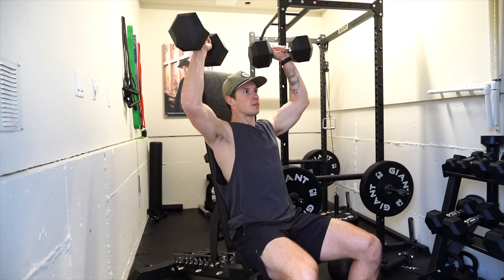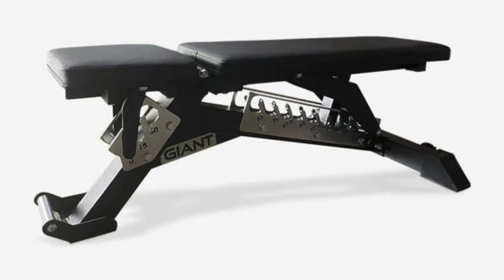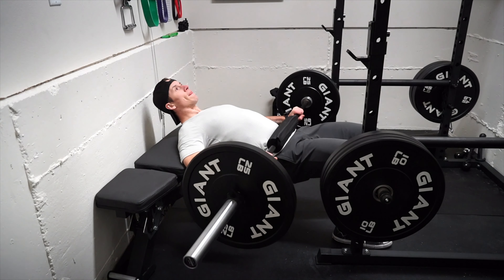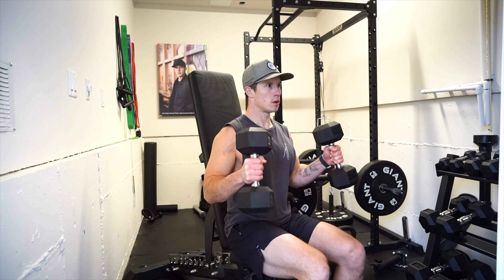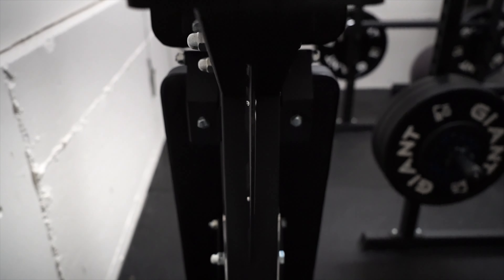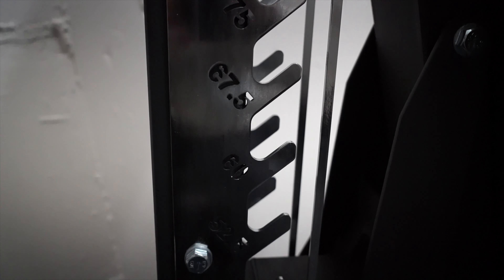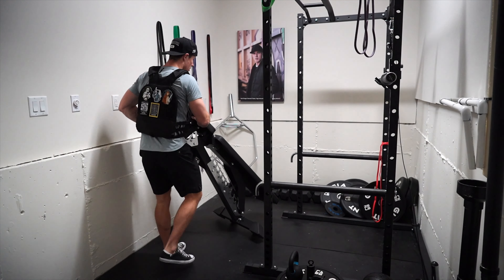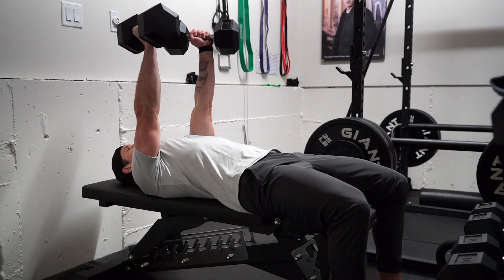3 Must Haves In A Home Gym Adjustable Bench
I recently got a GIANT F85 Adjustable Bench for my small 13x8ft home gym that I built in my storage unit. It was $380 which was more than I was expecting to pay, but I didn't want to cut costs on something as essential to my home gym as my adjustable bench . Especially since I use it everyday for my workouts and with clients.

This GIANT Adjustable Bench Is $225 Less Than The Rogue Equivalent

In this video I’m going to show you the three reasons why I love this Adjustable Bench.

This gym contains the following in a 13x8ft space:
GIANT Garage Gym Power Rack 2.0 - 2X Series
GIANT F85 Adjustable Bench
GIANT 320lbs Base Bumper Plates
GIANT Dumbbell Storage Rack - Slim
GIANT Rubber Hex Dumbbell Pairs - Ergonomic
GIANT Freestanding Landmine
GIANT V3 Kettlebells
GIANT Tactical Weight Vest
GIANT Power Slam Balls
GIANT Hybrid Bar - Black Zinc
GIANT Trap Hex Bar
GIANT Strength Bands
GIANT Weight Plate Storage Peg Pairs - 3X Series
GIANT Barbell Clamps
GIANT Adjustable Speed Jump Rope
GIANT Cable Pulley System